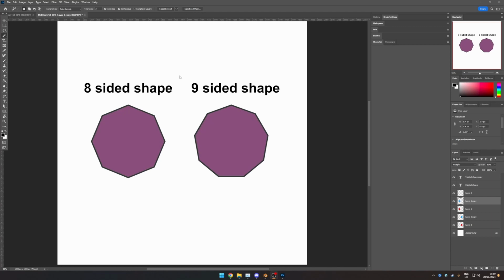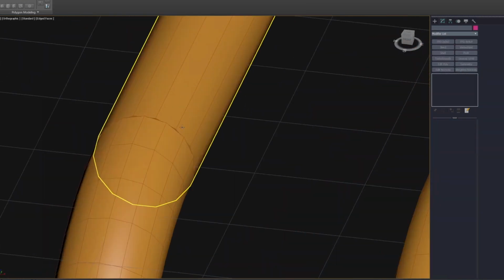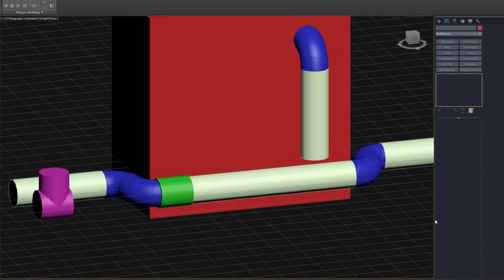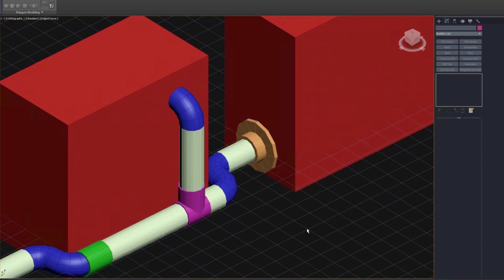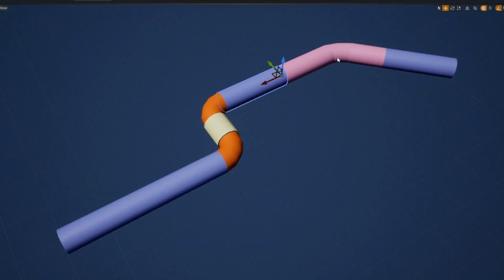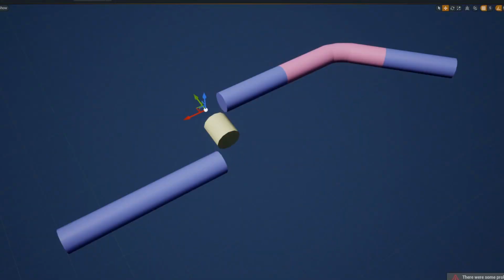A mildly useful guide on improving your modular kits (updated)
low effort attempt at a tutorial in an evening... Hope someone finds this useful. Sorry its like 5 minutes longer than it should be.
(Reupload to add in a few extra chunks)